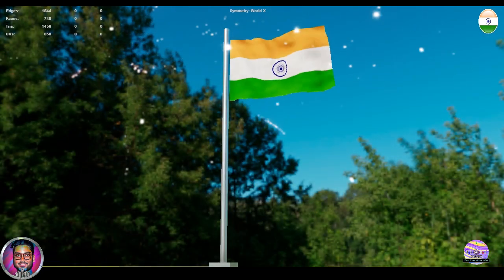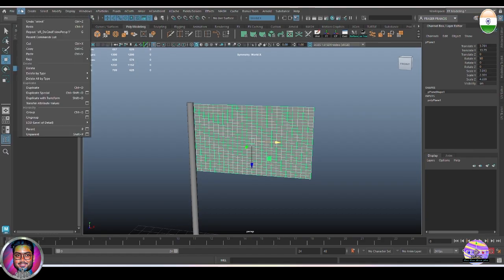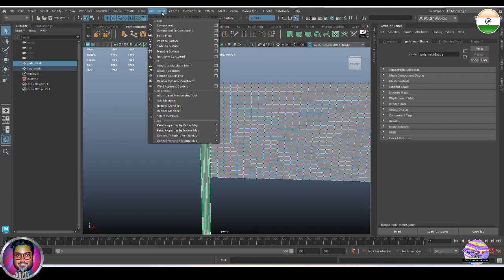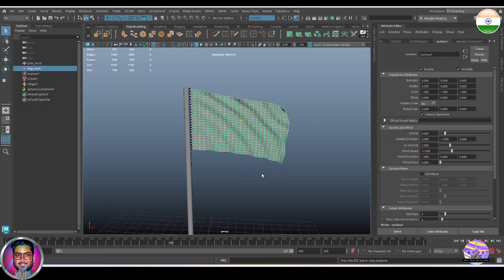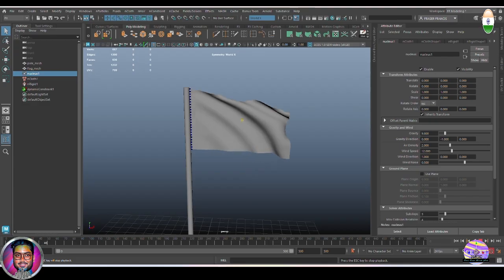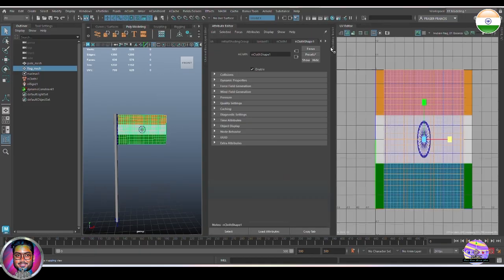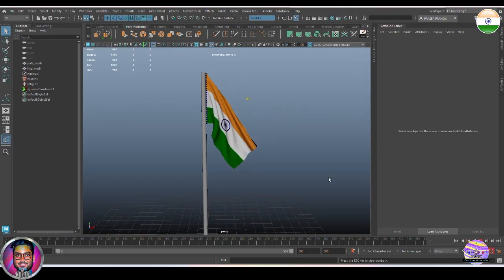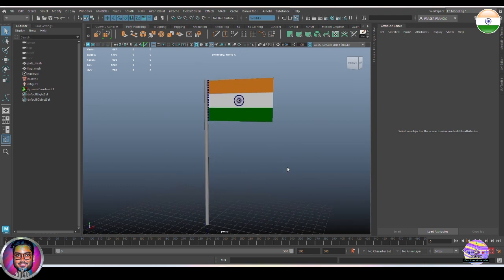Quick Flag waving Animation Tutorial in Maya using ncloth | Cloth simulation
In this video, I’ll show you how to create a majestic, fluttering flag animation using nCloth in Maya. We skip the complex setups and dive straight into a quick, easy, and professional method to get realistic cloth dynamics in minutes.

What you’ll learn:

✅Setting up the flag geometry for best results.
✅Applying nCloth and managing basic constraints.
✅Adjusting Wind and Nucleus settings for that perfect "flutter."
✅Tips and tricks along the way.

Software used: Autodesk Maya 2023